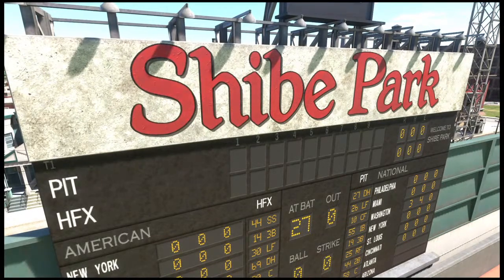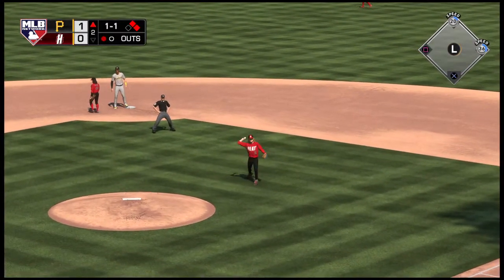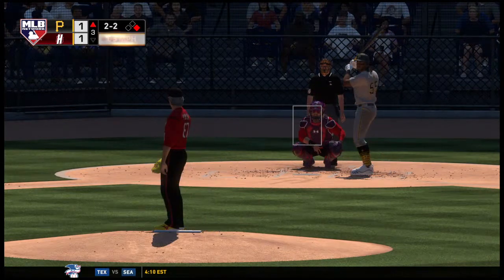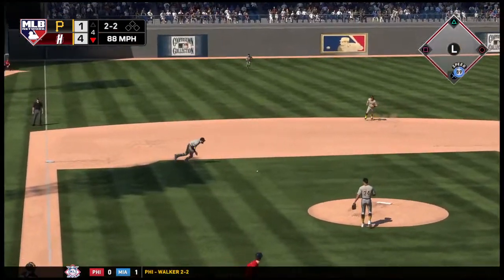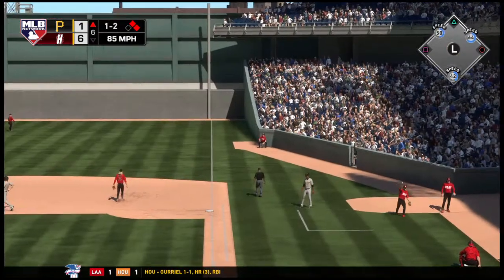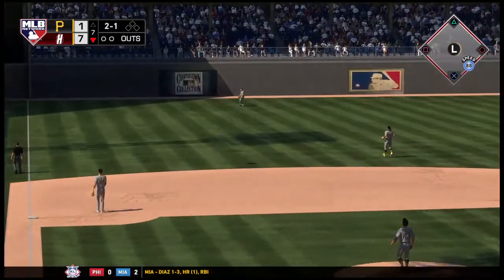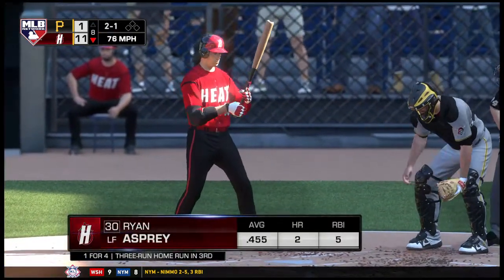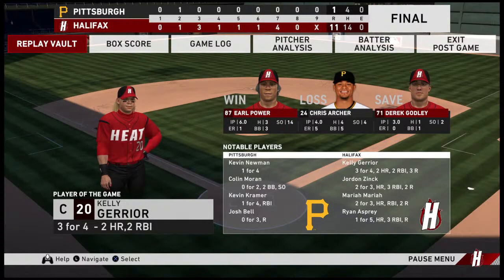Team Camix 2021 Game 3